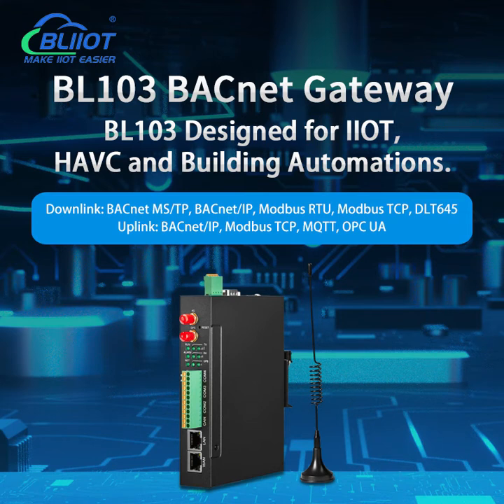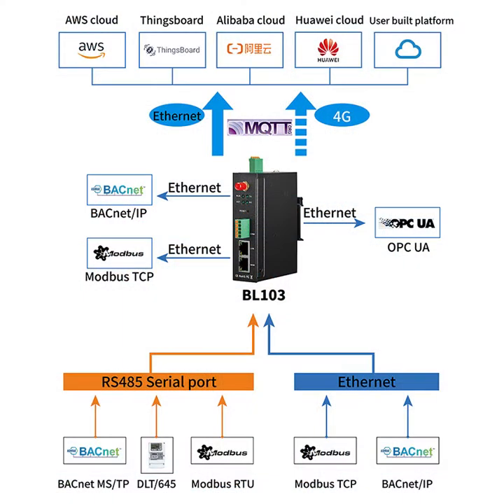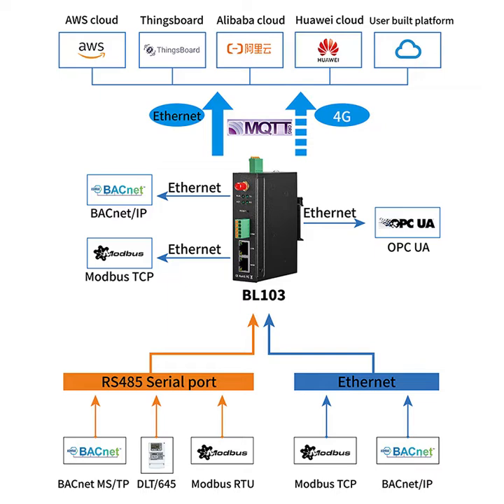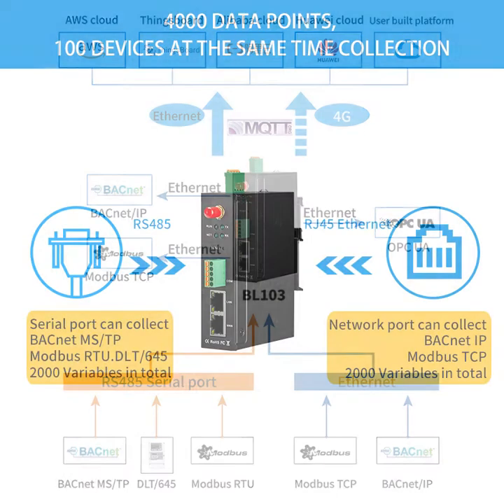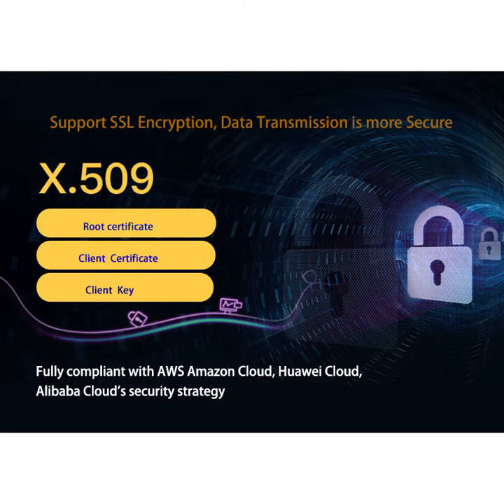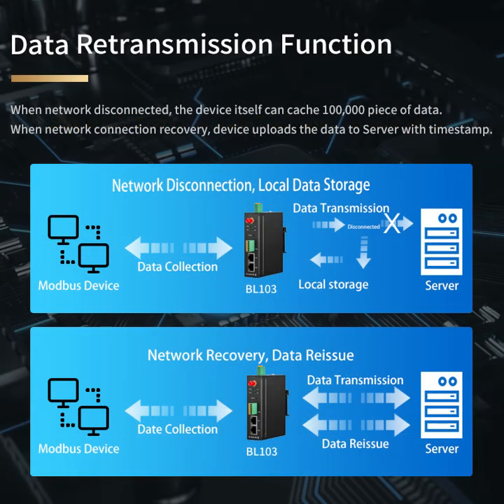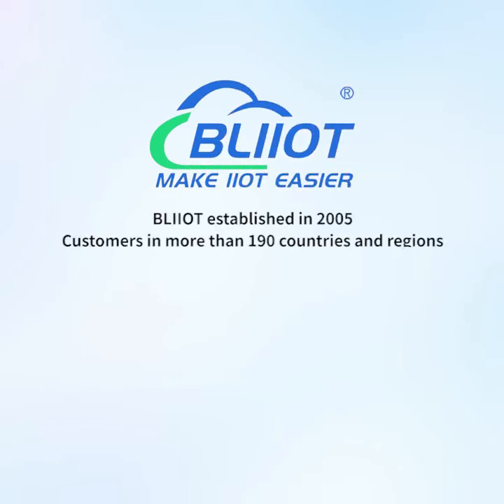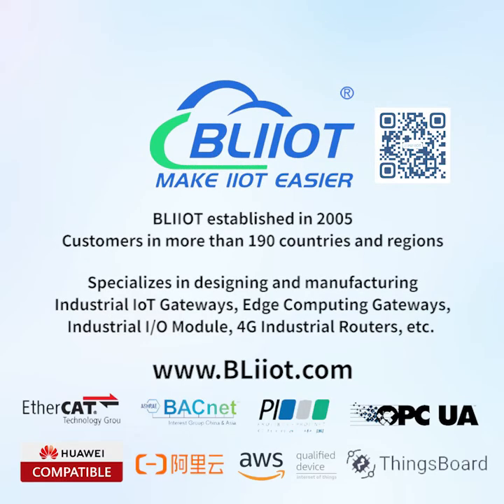BLIIOT BL103 BACnet Gateway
BLIIOT BL103 is an industrial IoT Gateway which can be used to convert BACnet, Modbus, DLT645 to BACnet IP, MQTT, OPC UA, Modbus TCP protocols, and then connected to cloud platform through 4G or Ethernet. It has one RS485 serial port. It support HUAWEI, Alibaba, Thingsboard, AWS and other cloud platforms. It can collect 4,000 data points from 100 devices at the same time. It also has VPN network security, TSL SSL data encryption, and data supplementary transmission functions.